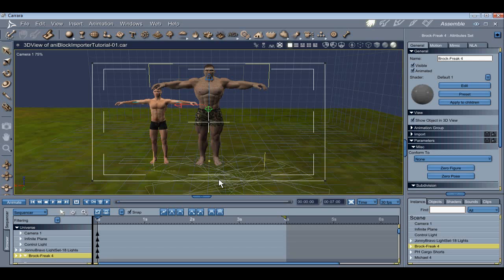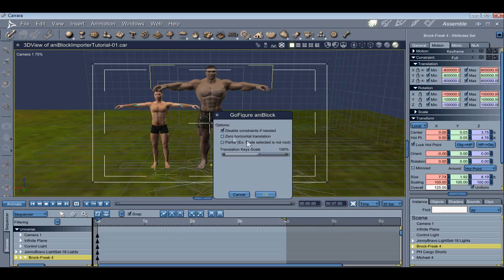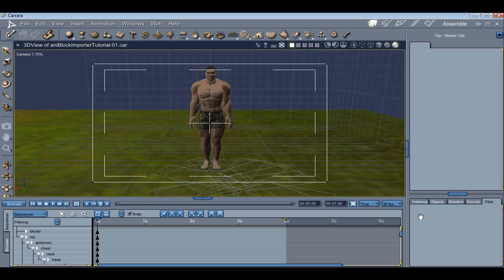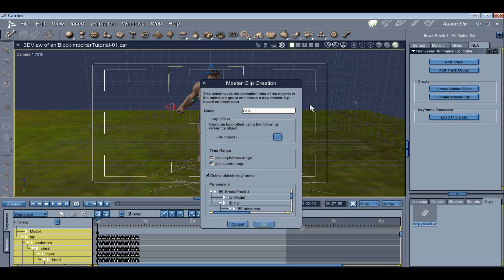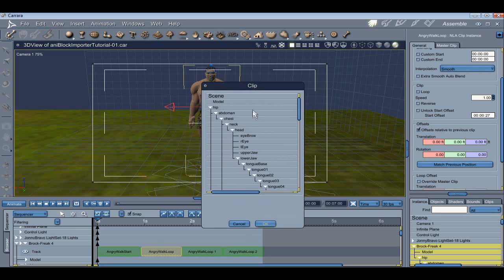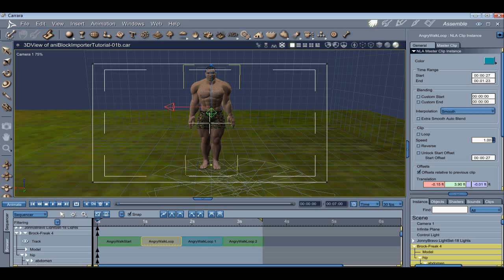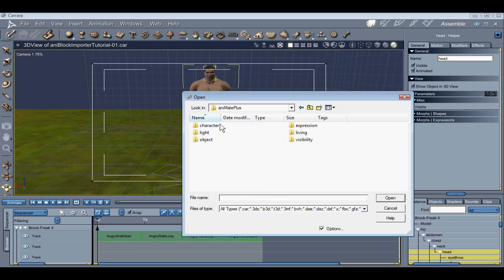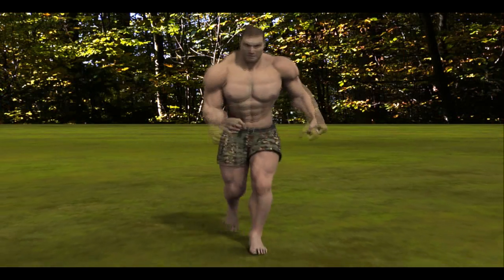aniBlock Importer for DAZ Carrara by GoFigure Tutorial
A tutorial for using GoFigure's new aniBlock Importer for DAZ Carrara.  Created by Jon Erickson (aka JonnyBravo).
Speed your workflow by directly importing aniBlocks into Carrara.  Using a character such as Victoria 4 and making such her root is selected, choose file import and pick an aniBlock.  The import is fast and efficient and entirely converted into Carrara keyframes.